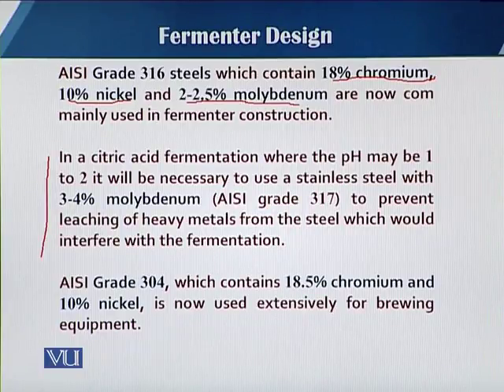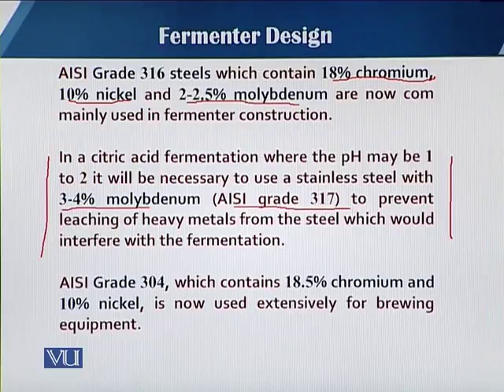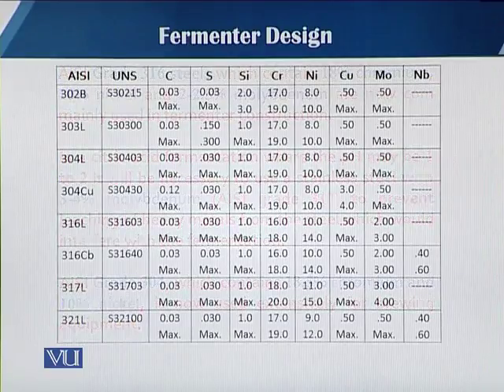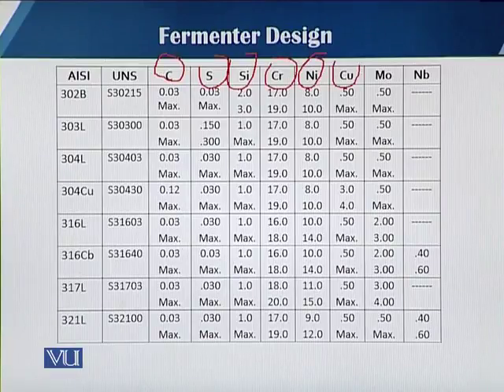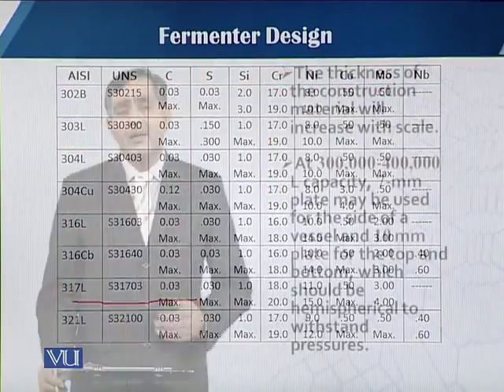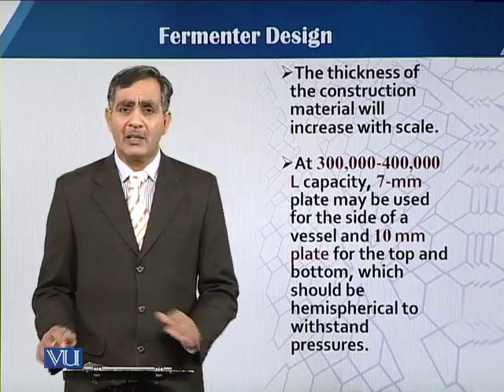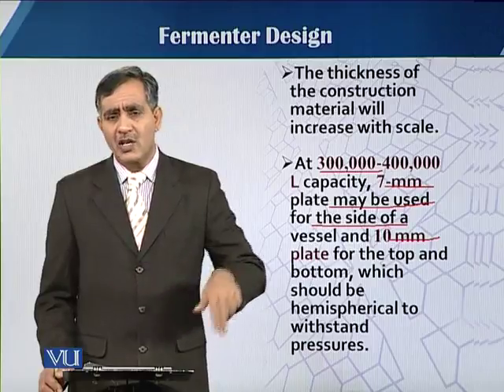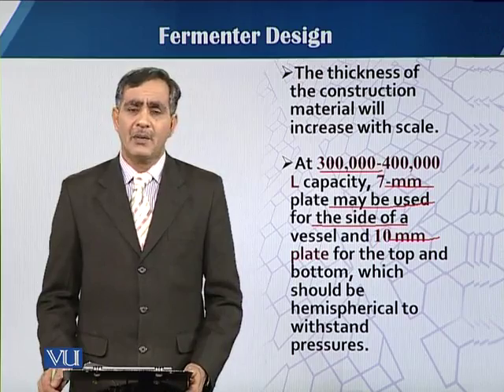BT735_Topic050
Topic: 50